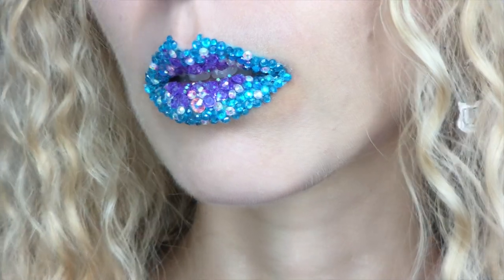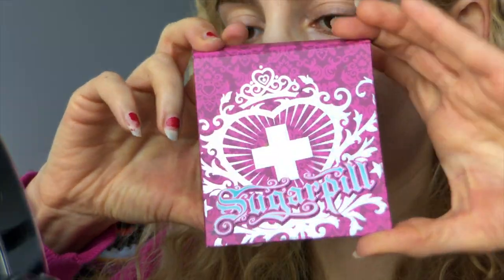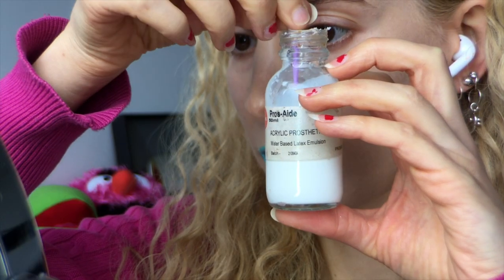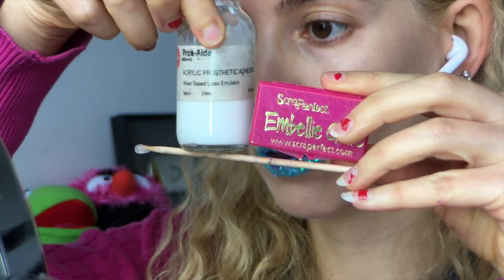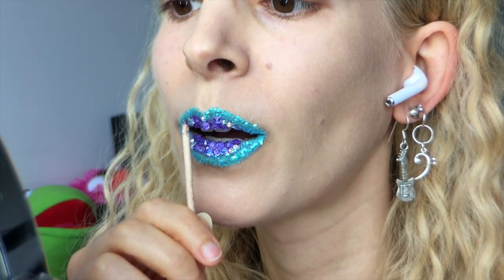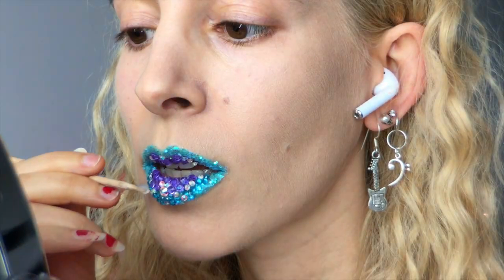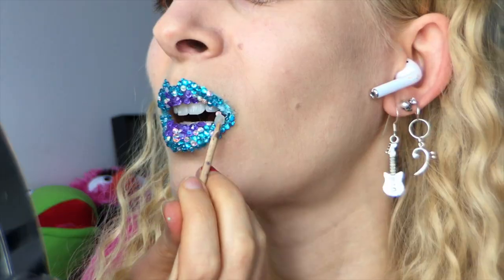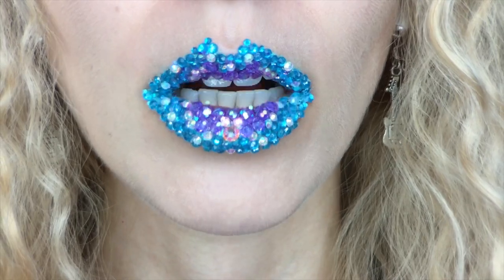Frozen 2 Elsa inspired Lip Art Tutorial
Hi I’m Michty Maxx and I'm here to share a Lip Art inspired by the character Elsa from the upcoming Disney movie Frozen 2.

Say Hi to me! - Mail stuff

Kew
VIC, 3101
Australia

With a stamp & self addressed envelope you can get some Michty Maxx back at ya!

If you love pigmented matte shadows and awesome shimmery pigments, check out Sugarpill's

Irresistible Me Extensions I have are from here
Equipment Used

Filming - iPhone SE & Olloclip Telephoto lens
Editing - iMovie
Lighting - Diva Ring Light Nova

Yours Truly,